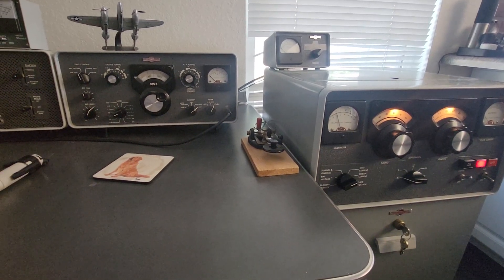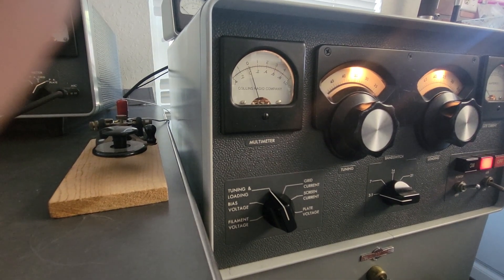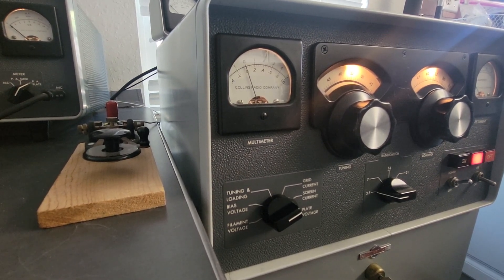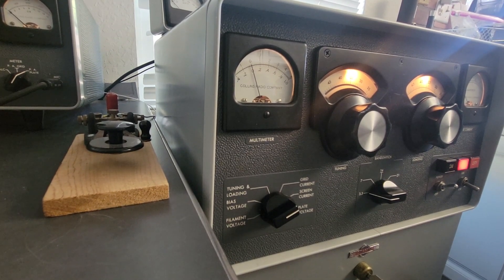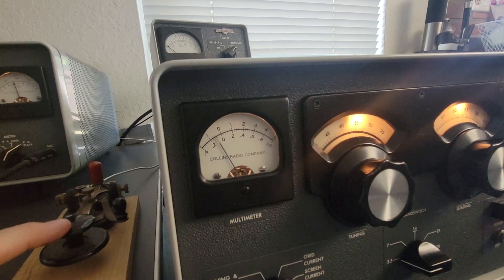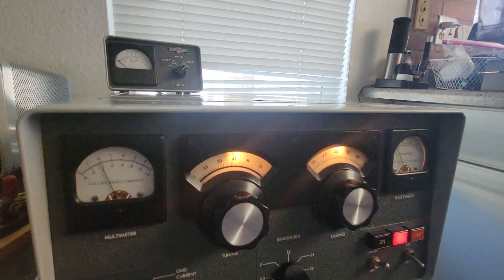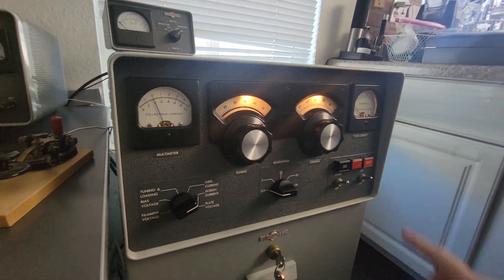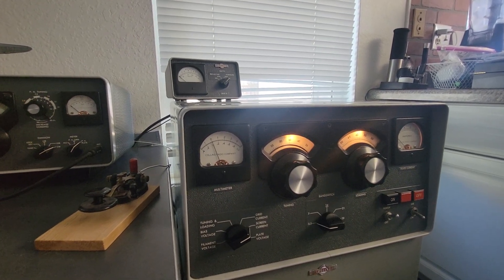Collins 30s-1 amplifier, how to tune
Tuning thebamp using screen current.